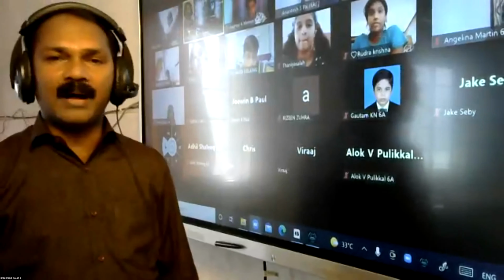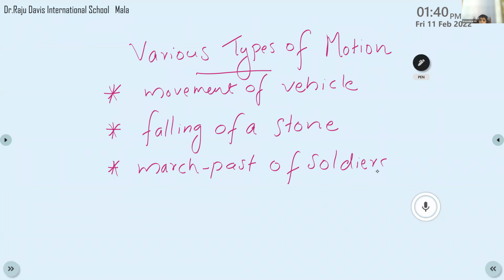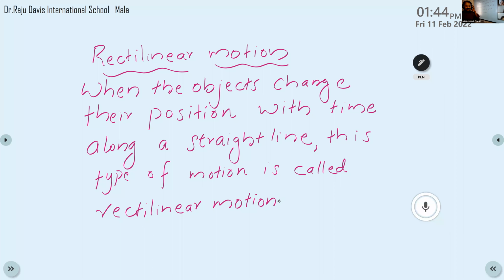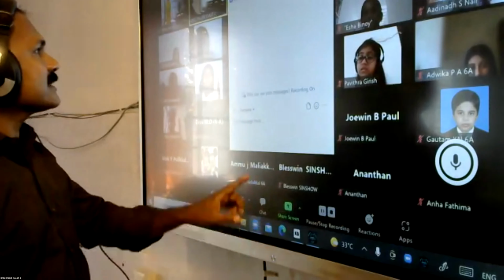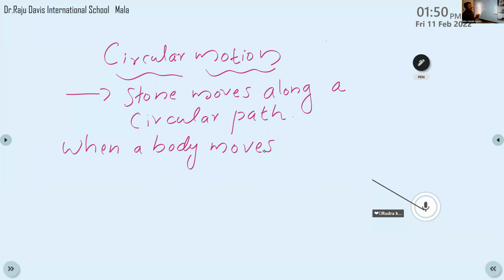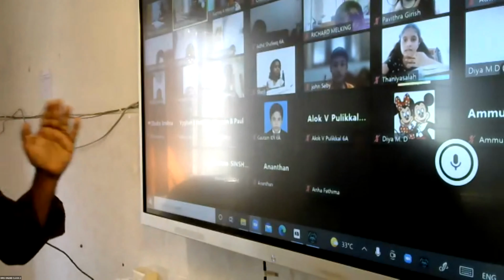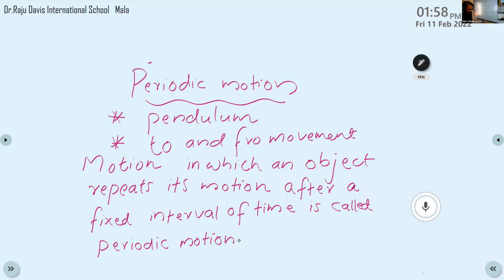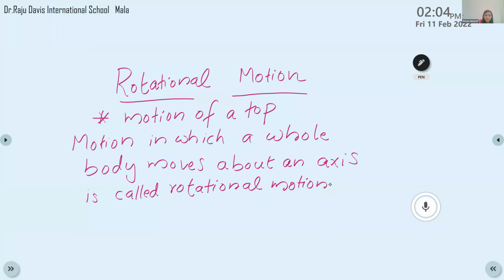Dr Raju Davis International School | CLASS 6 SCIENCE| 11 -02 -2022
CLASS 6  SCIENCE  CH 10  TYPES OF MOTION